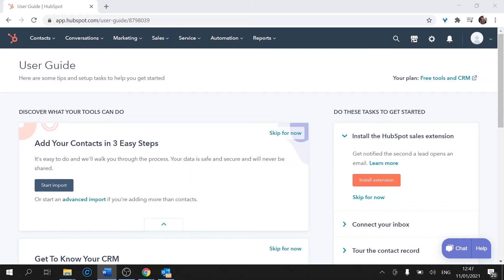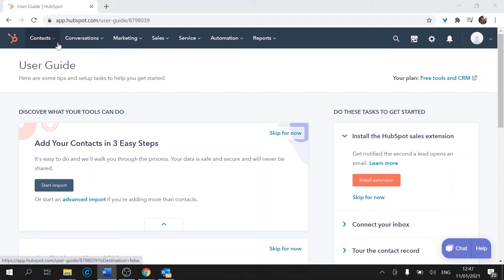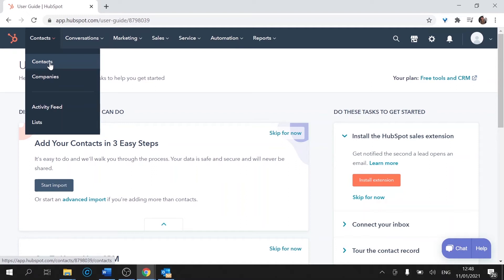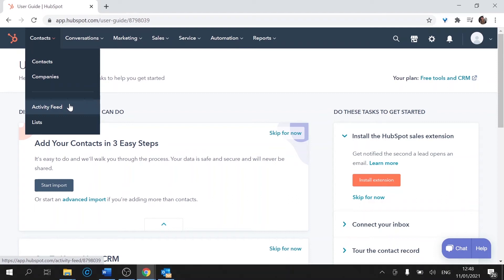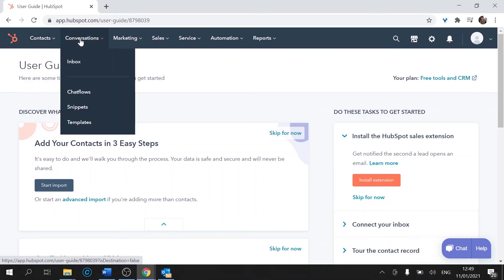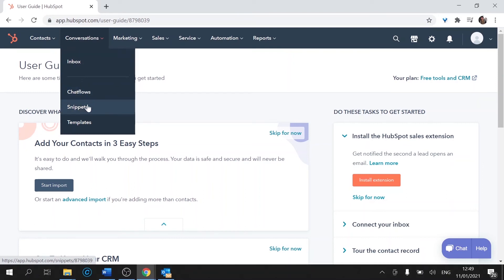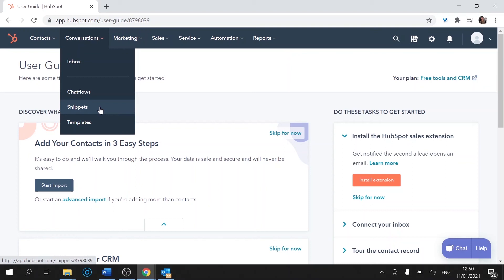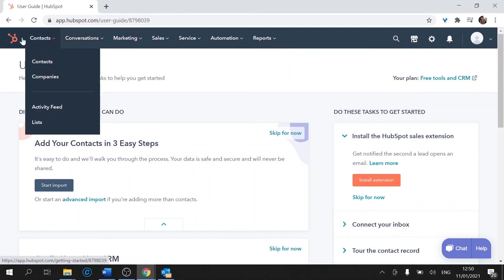Intro to Hubspot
On this series videos we will be looking into how to use Hubspot as a CRM tool to help us organize our contacts and deals in a better way. Hubspot is a very good PAAS where you can manage contacts for free and only pay for contacts you use for marketing. It has very good integration and customizable options.